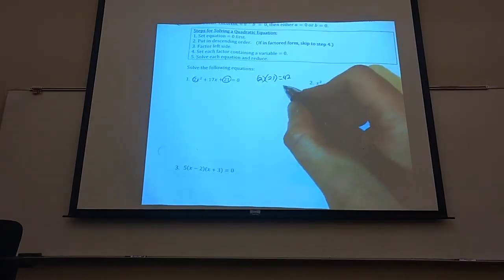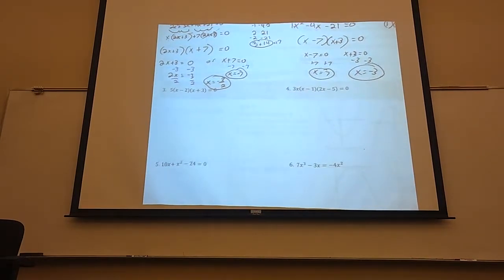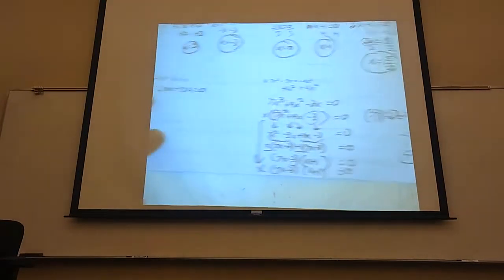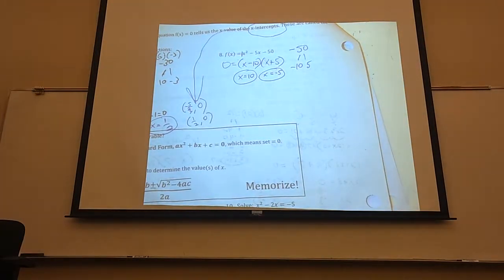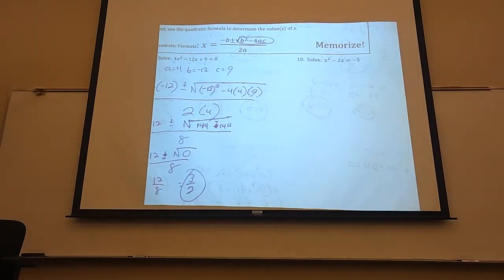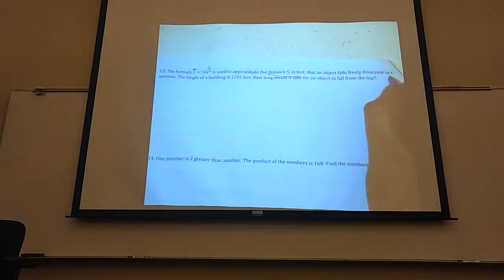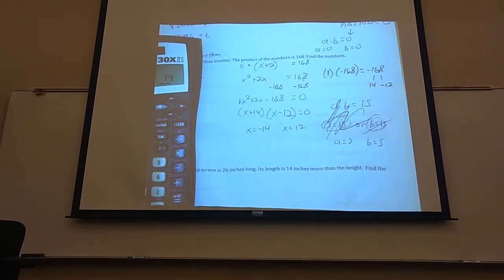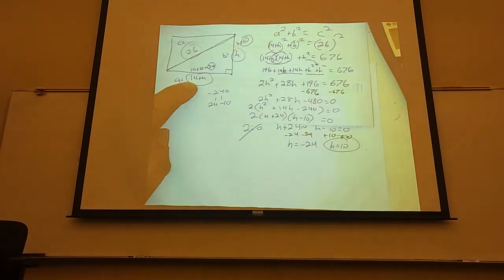Unit 4: Solving Quadratics